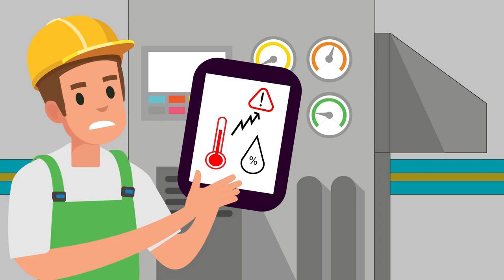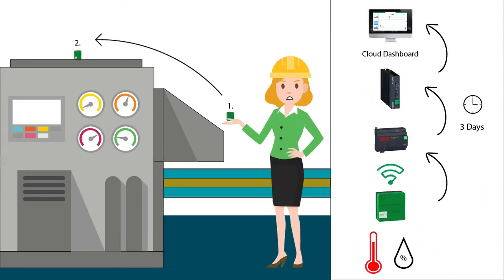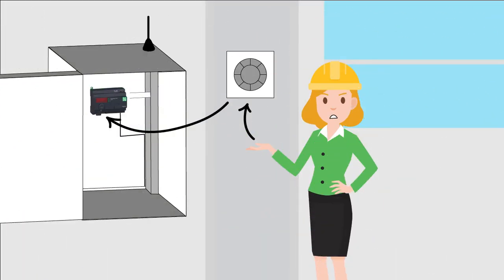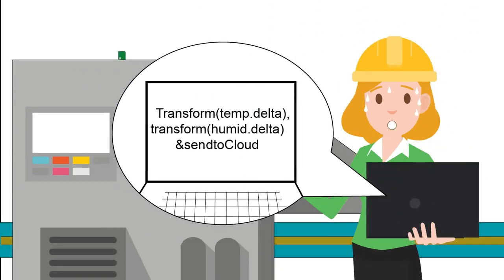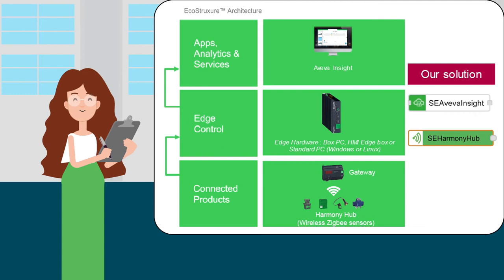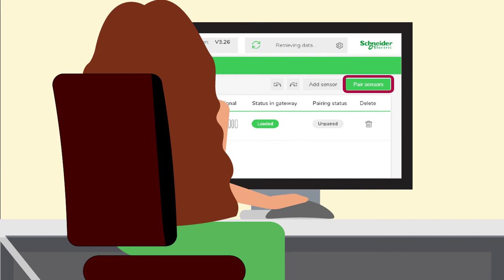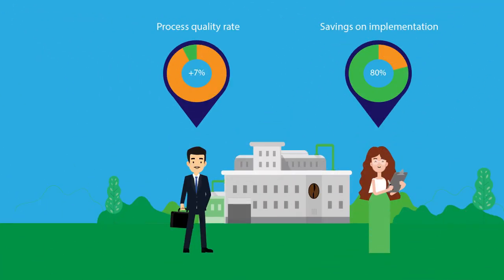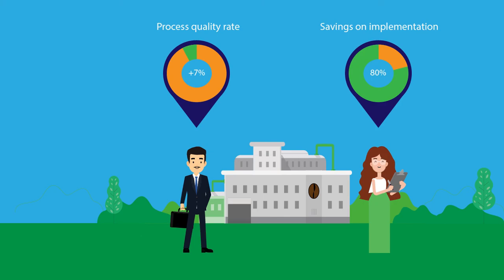Context Monitoring | Schneider Electric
Context Monitoring represents the first use case of EcoStruxure Plant Data Expert.

This video highights quality problems the plant manager and the automation engineer are facing, due to lack of monitoring of key process parameters. In order to do better monitoring, the parameters must first be collected, which requires a lot of engineering time.

As a response to this pain point, we present the Schneider Electric solution.